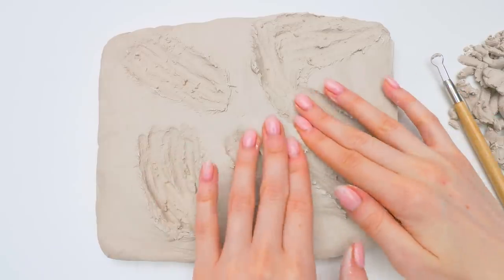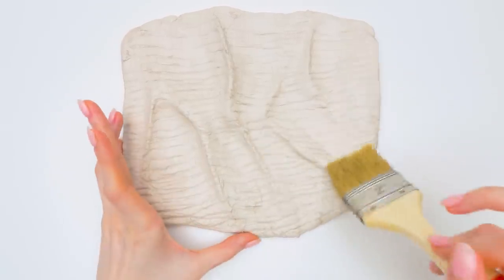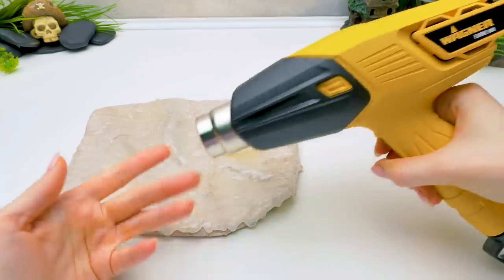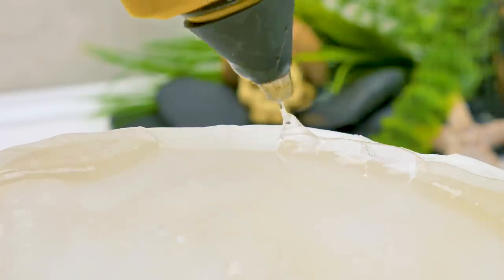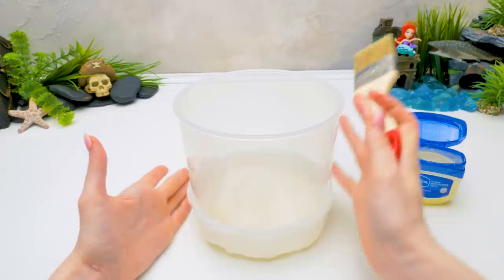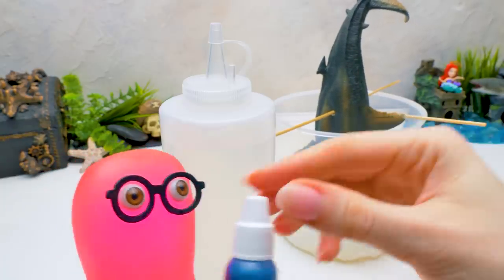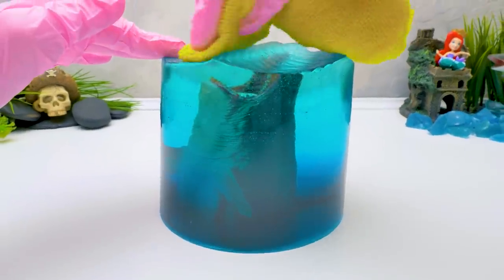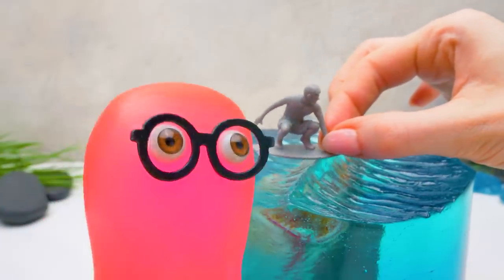MEGALODON Shark Diorama | Diving Into The Ocean Of Epoxy!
Sammy decided to become a filmmaker and create a super thriller with underwater scenes! But as it turned out, Sam and Sue's camera is not designed for underwater filming… Sue came up with a cool idea! They can arrange underwater filming without water, because sometimes they don't use location filming in movies!

So today we will make a cool diorama! We'll have many stages to prepare! First of all, Sue will make the sea surface using polymer clay! We will create our future waves using our fingers and make sea ripples with a special tool! When our clay sets, we will apply some vaseline to the surface and then cover the clay with hot glue. Vaseline will keep the layers from sticking to each other! Be careful working with hot glue! Then we remove the tiny air bubbles with a hair dryer.

Here comes the most interesting part! Sam and Sue finished making the mold. Now they are going to prepare their movie star! No, not Sammy! The Megalodon shark! Using wooden sticks, we place it into the mold and fill it with epoxy resin. We made each next layer darker than the previous one. This way we created the depth effect! Then we only need to free the diorama from its mold, give it some shine and place a surfer on the waves!

And finally it's time to start filming our super movie!